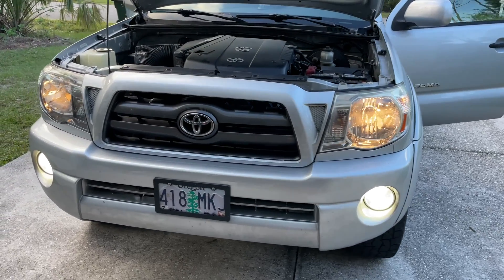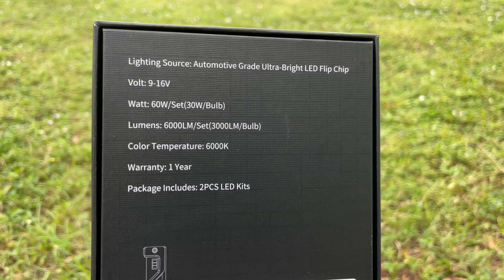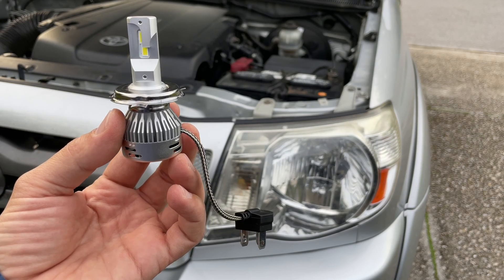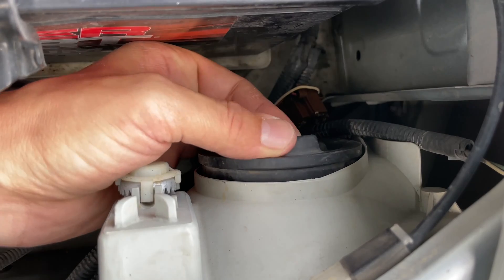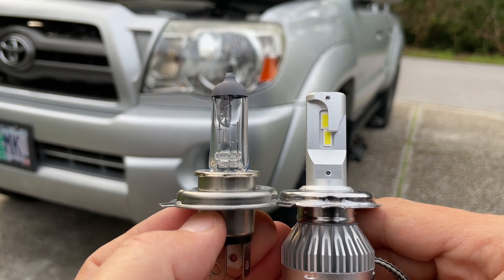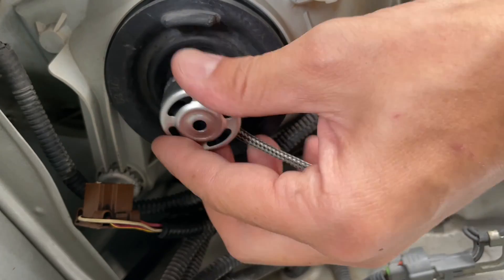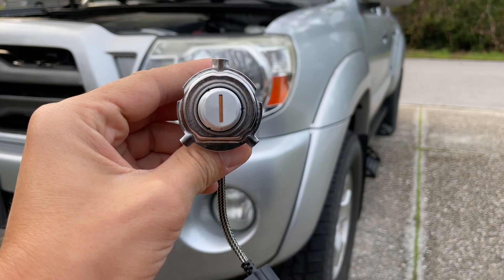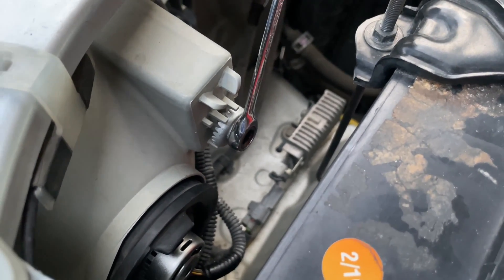Upgrading to LED headlight bulbs - Lasfit LED bulbs mod setup & review.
If you headlight bulbs are too dim and yellow, you can replace them with much brighter & more energy efficient LED bulbs. Installation process is pretty simple, as long as you have decent amount of space to reach the back of the headlights. Install one LED bulb at a time. That way you can adjust it similar to the original bulb. Disconnect the wiring harness. Next remove the rubber dust shield, then release the spring clamp and take out the old bulb. Note the installation position of the bulb here. One tab is pointing up, and two of them are pointing down.
Installing Lasfit LED bulb is slightly different. Since it has much larger housing, you can’t close the retaining spring. First, twist and detach the base plate. Install in on the headlight and secure the sprint clamp.
Replace the dust shield. Insert new LED bulb. And finally connect the wiring harness.
Now make sure that the new bulb is properly adjusted. At night, park next to the wall or your garage door and turn on the headlights.
Make sure the bulb is fully inserted and that it is not at the angle. Rotate it and make sure the light is going in 3 & 9 o’clock directions, much like it does on the halogen bulb. Try to replicate the beam patter as close as possible to the original bulb on the other side.
If the edge of the light beam too high or too low, correct it using the adjustment screw.Adjustment process might take some time, and overall may not look identical to the factory bulbs, because of the fact that LED bulbs don’t have the same shape as halogen ones. Once you find the perfect installation position, repeat the same steps for the second headlight. If necessary, try to repeat adjustment process until you find the best possible outcome.